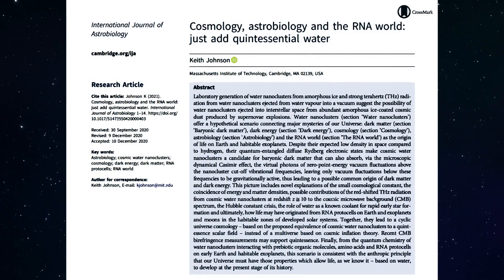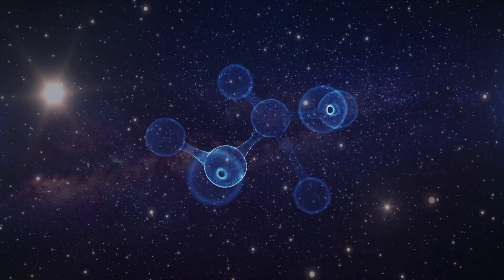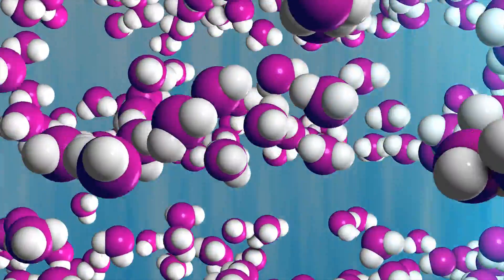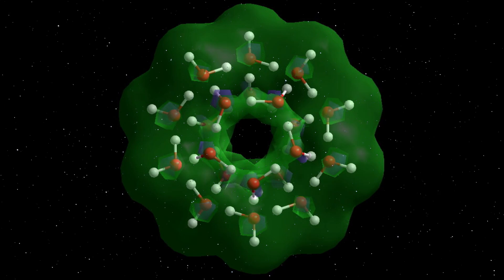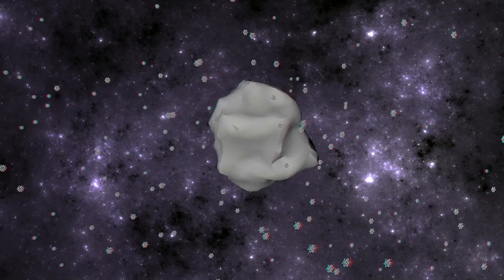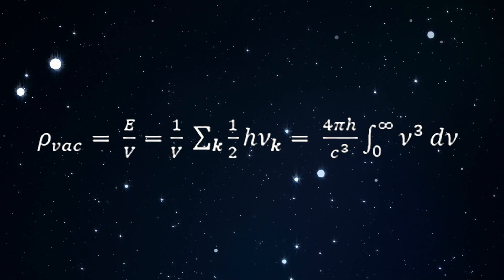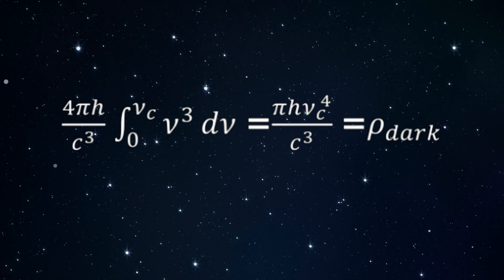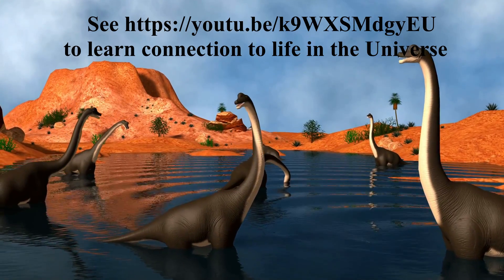Dark Energy & Dark Matter: The Vacuum Catastrophe Cancelled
This video, produced by Dr. Keith Johnson, MIT, is based on his recently published paper, "Cosmology, Astrobiology, and the RNA World: Just Add Quintessential Water" in the International Journal of Astrobiology 20(2), 111-124 doi:10.1017/S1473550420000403. Cosmic water nanoclusters can capture the virtual photons of zero-point-energy vacuum fluctuations above the cluster cut-off frequency, 𝜈c ≅ 1.7 THz. Only vacuum fluctuations below 1.7 THz are gravitationally active, leading to a common origin of dark matter and dark energy of the approximately correct magnitudes.